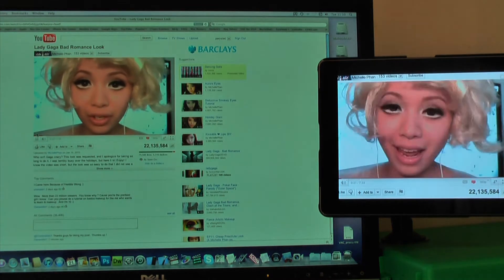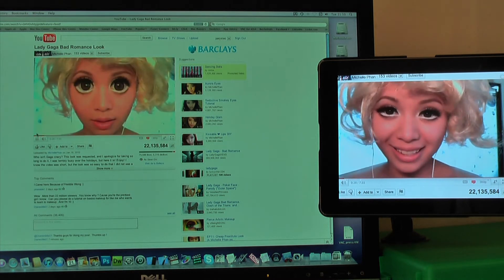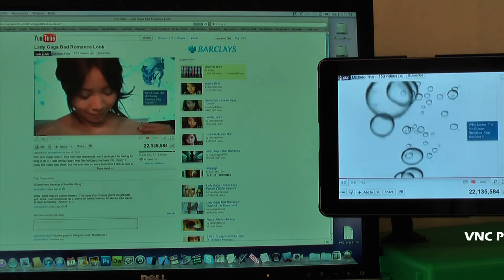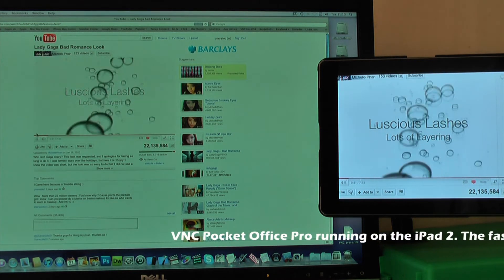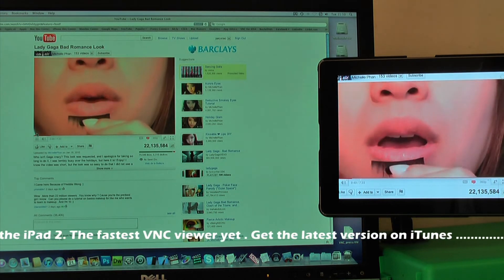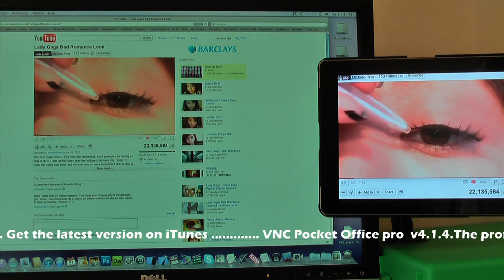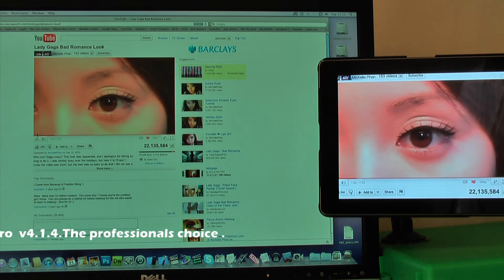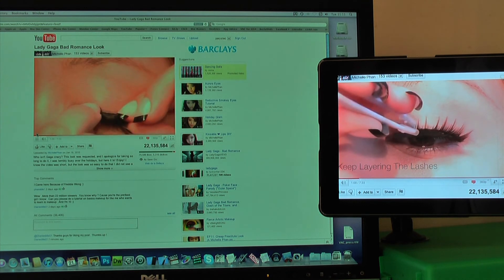VNC Pocket Office Pro video stream speed test for the iPad 2 / iPad3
Streaming video over WiFi ( 300mbps ) from a MaC Pro to an iPad2 iPad3 using VNC Pocket Office Pro v4.1.4 to replay the video feed. Refresh rate of over 30 fps on the iPad2.